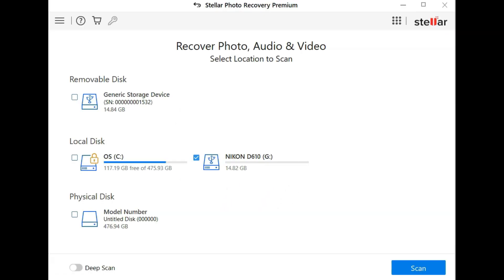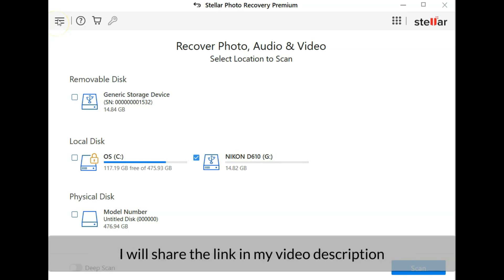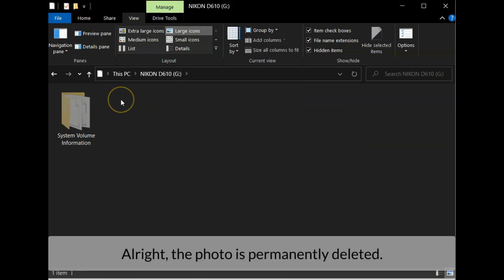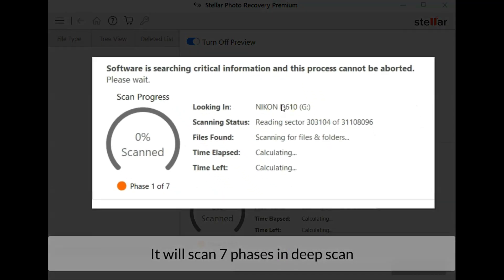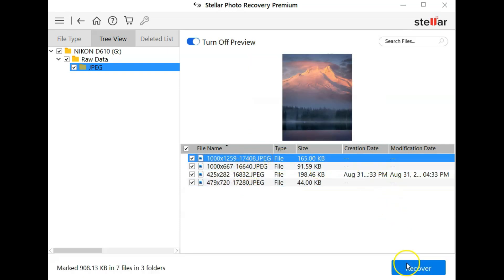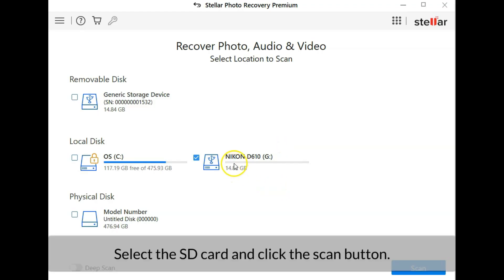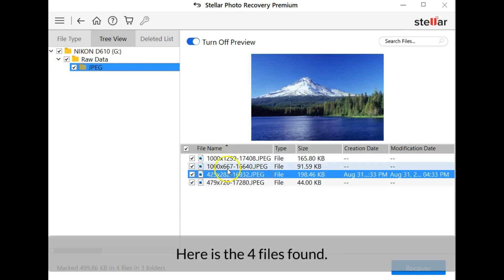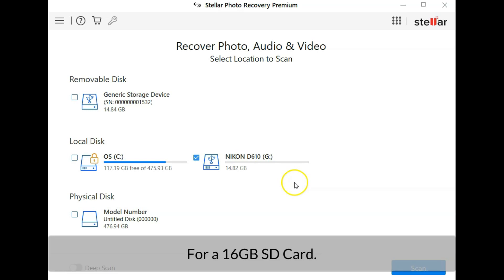Recover Formatted Photo Memory Card File Without Losing For Windows 10 & MAC Recover Files Must See!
How to recover formatted photo memory card for Windows 10 & MAC

If you are interested to learn more about Recovering formatted photo memory card files without losing for Windows 10 and MAC, you must visit:

This video is presenting Recovering formatted photo memory card files without losing for Windows 10 and MAC valuable information but also try to cover the following subject:
-how to recover deleted files from sd card
-how to recover sd card data after format
-Deep review for Stellar Photo Recovery Software

So you would like to know more about Recovering formatted photo memory card files without losing for Windows 10 and MAC, I did too and here is the video that I created around this topic.
Recovering formatted photo memory card files without losing for Windows 10 and MAC intrigued me so I did some research and published this to YouTube .
Our Yt channel has other related videos concerning how to recover deleted files from sd card, how to recover sd card data after format and Deep review for Stellar Photo Recovery Software

Have I addressed all of your questions about Recovering formatted photo memory card files without losing for Windows 10 and MAC?
People who searched for how to recover deleted files from sd card also searched for how to recover sd card data after format.